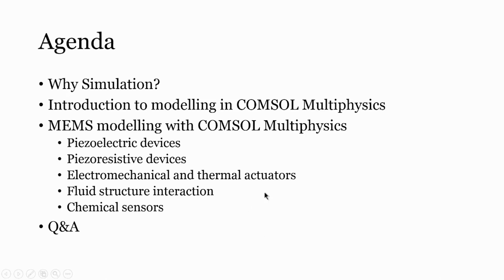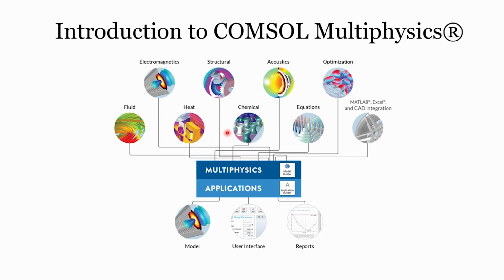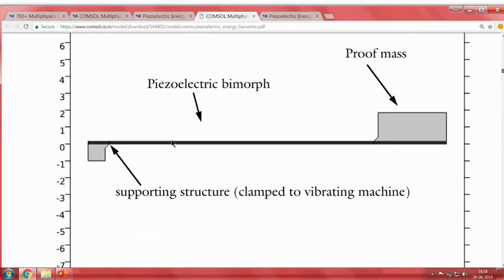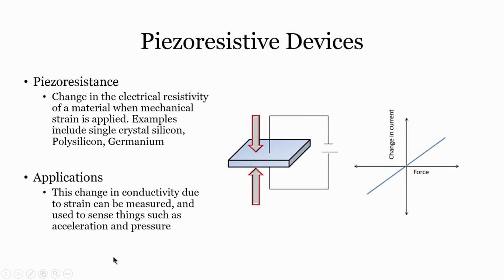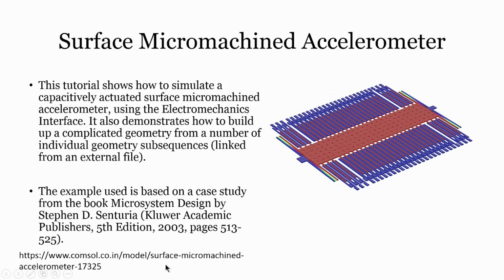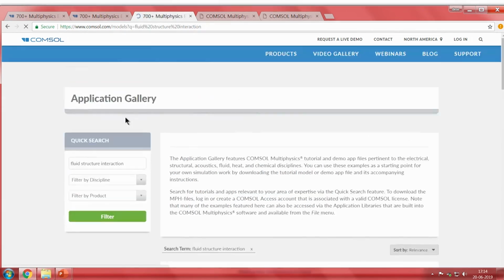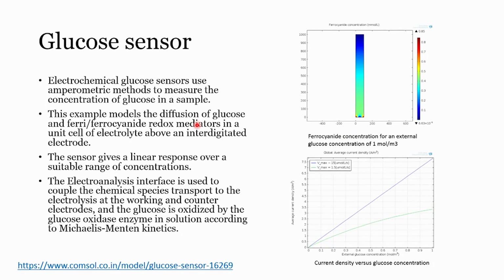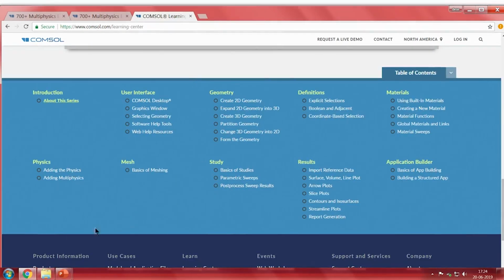Introduction to COMSOL Multiphysics and Modelling Examples